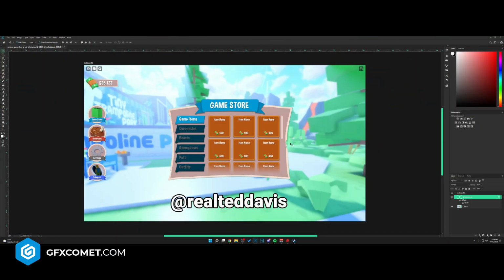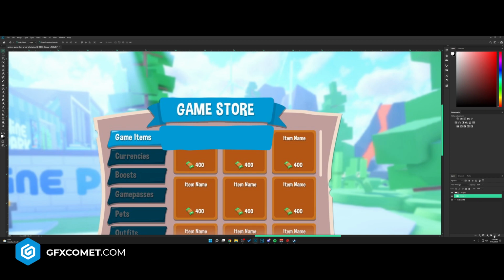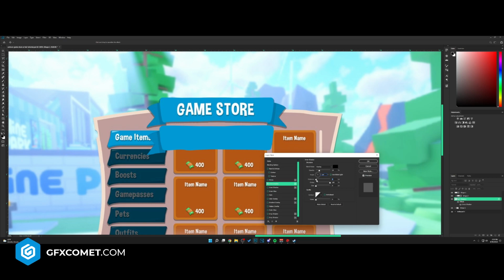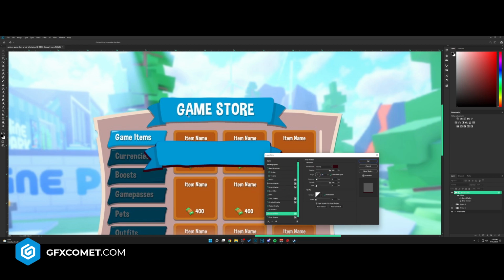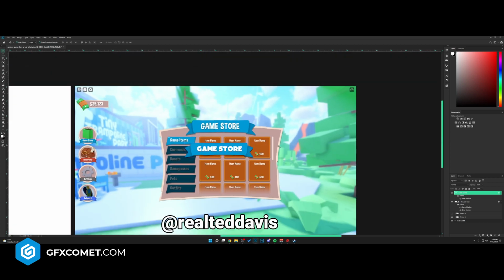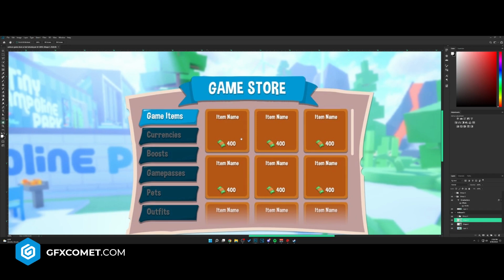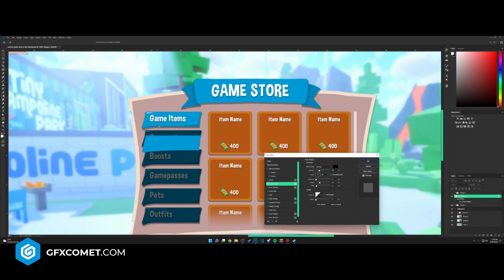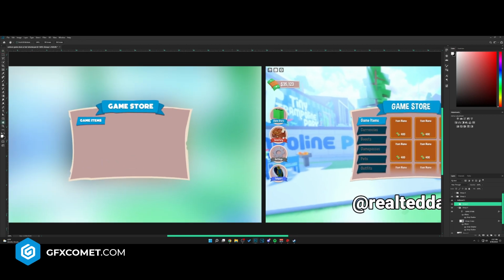How To Make Cartoon Game Store UI Tutorial! (Roblox)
Social Media!